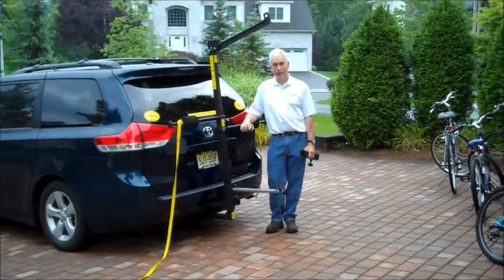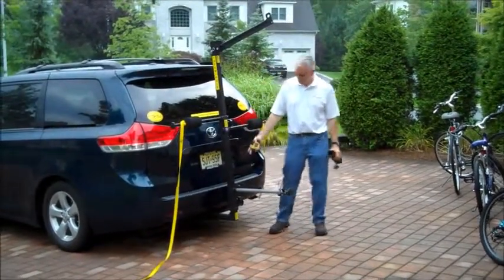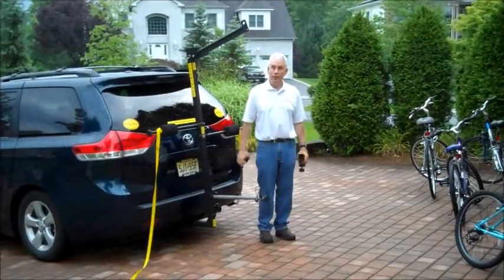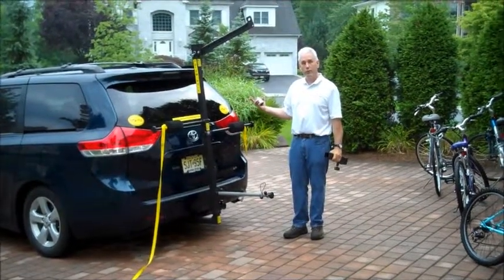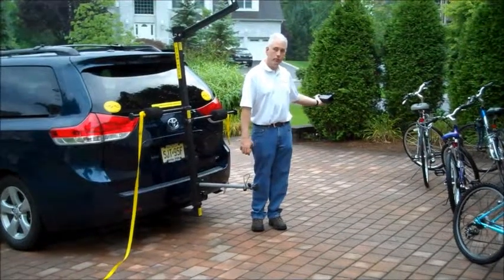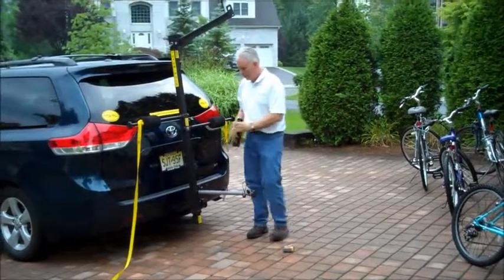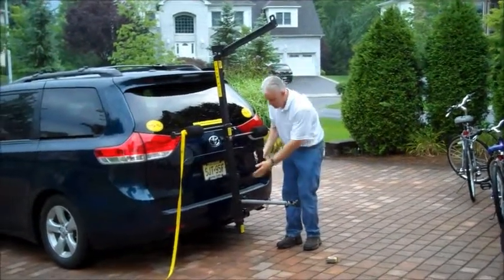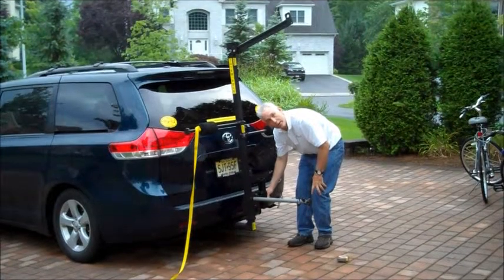Do You Need the Extension?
The Totem Pole Bike Rack:  Revolutionary new bike rack design, easy transport for up to 6 bikes.  Do you need the 6" extension?